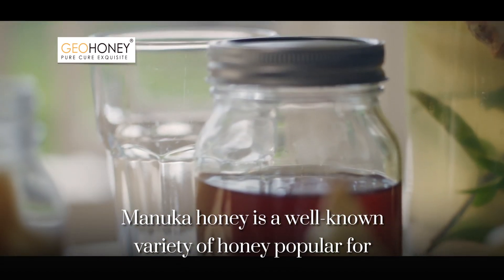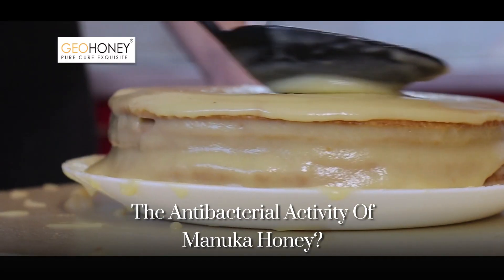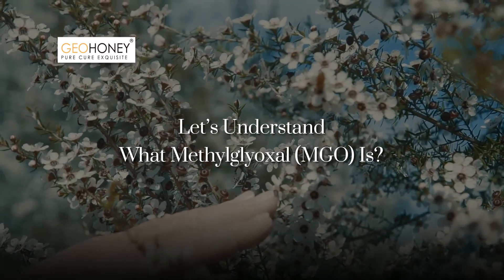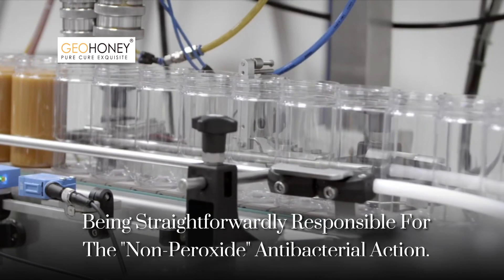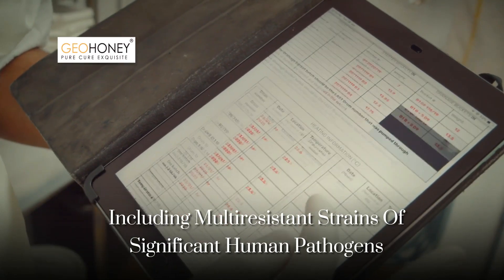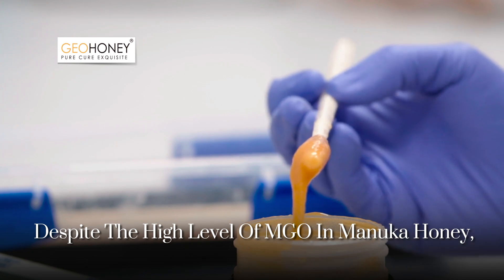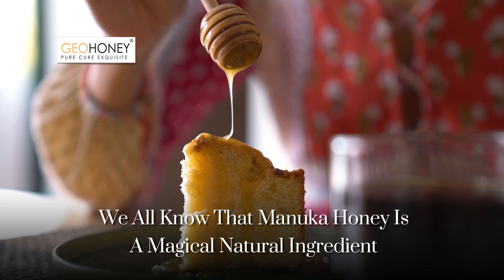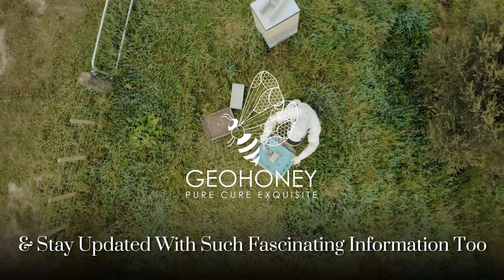Is MGO in Manuka Honey Really Beneficial in Treating Diabetic Ulcers? | Geohoney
Manuka Honey is known for its rich antibacterial properties and potency in treating numerous illnesses. But higher concentrations of MGO in it will lead to slowing the process of wound healing. Know how it affects the capability of honey in curing wounds through our amazing video.